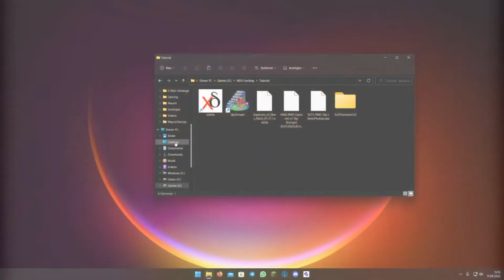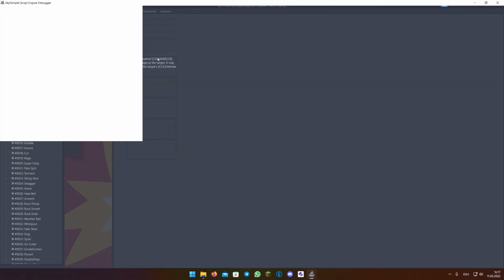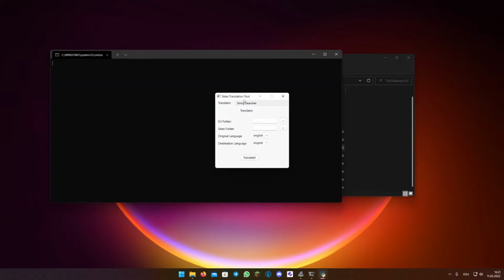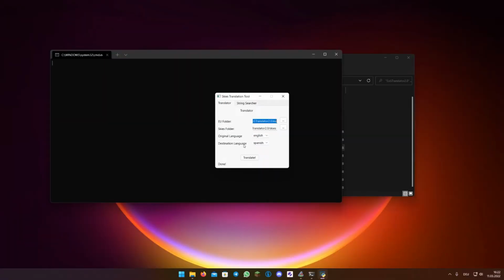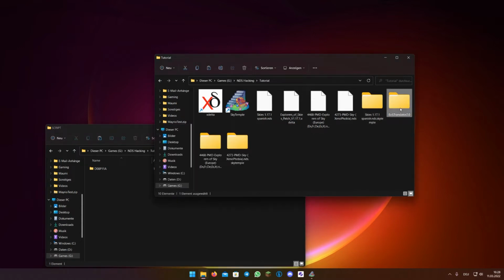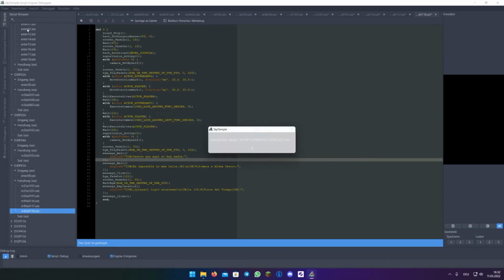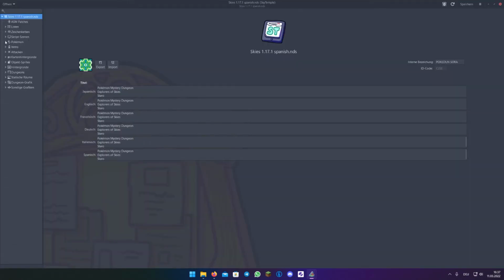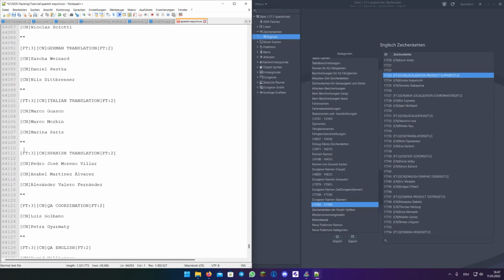How To: Translate Explorers Of Skies Yourself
Last year I discovered a QoL ROM Hack for Explorers of Sky.
Since I loved the Game as a kid I wanted to experience the QoL improvements as back in the day to get full nostalgia.

 ҉ Infos   ҉
Mehr zu mir findest du auf meiner Kanalseite und auf Twitter

 ҉ Wichtig   ҉
Die Einblendungen dienen nur zur allgemeinen Belustigung.
Mir gehören diese nicht.

 ҉ Musik   ҉

 ҉ Viel Spaß    ҉